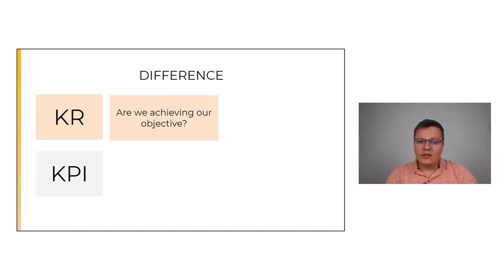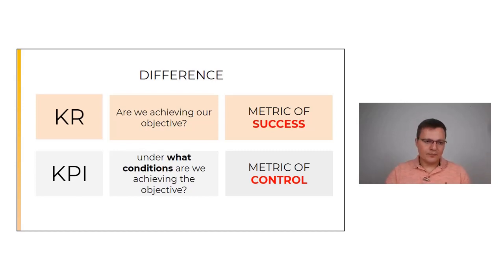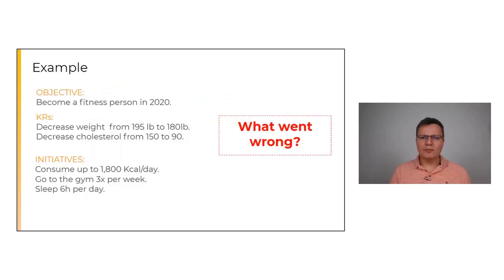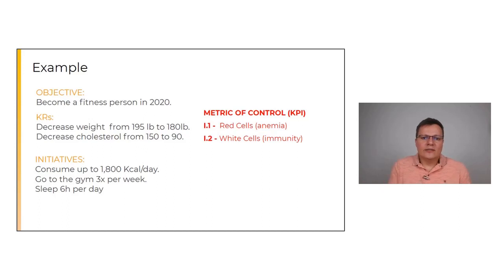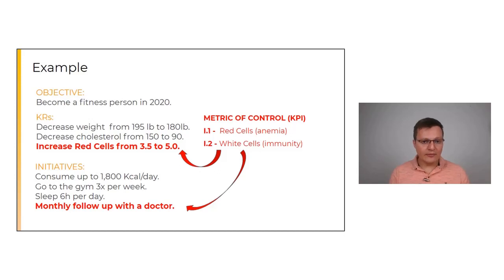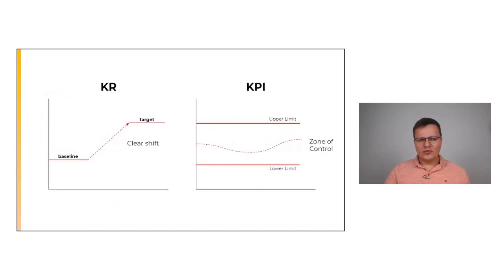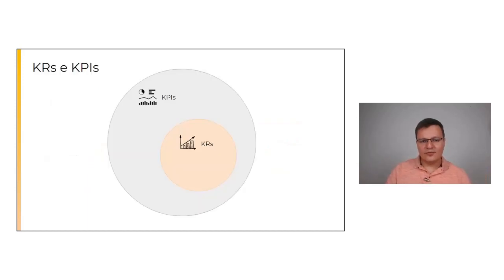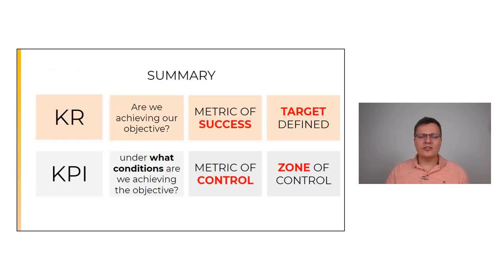What's the difference between KR and KPI?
This class is part of the OKR: Methodology and Application training.
In this video, we present the difference between an KR (Key Result) and a KPI (Key Performance Indicator).

OKR (Objetives and Key Results)